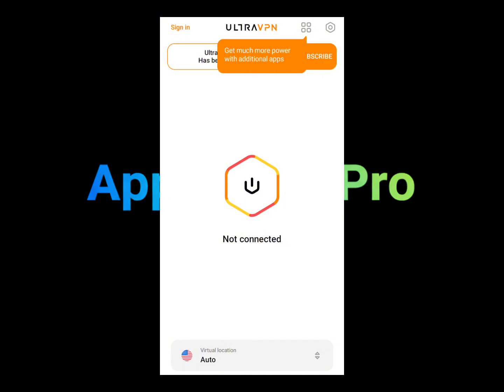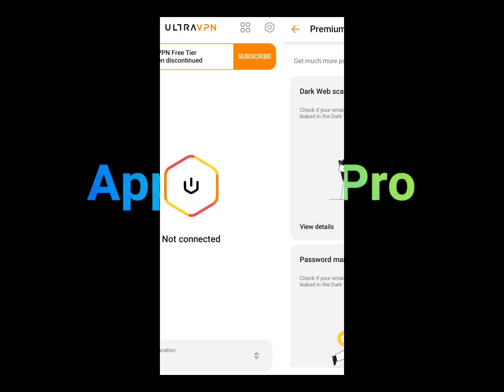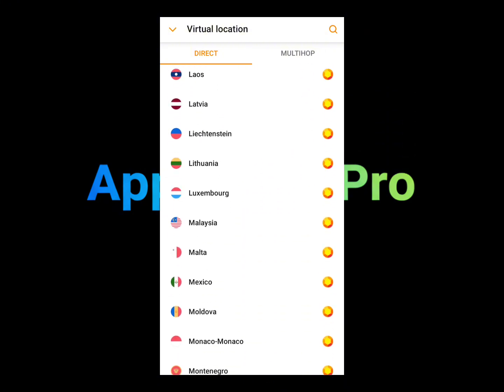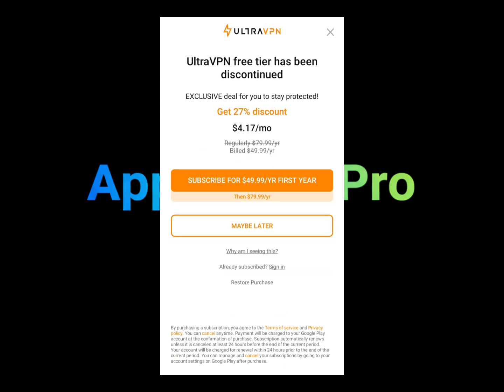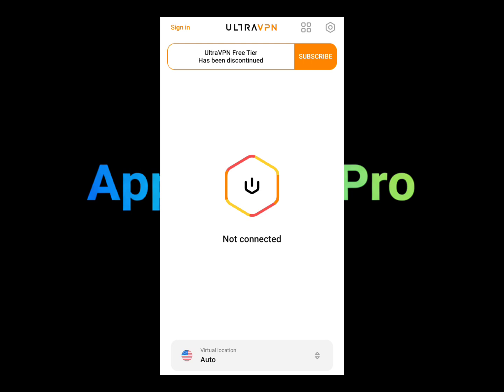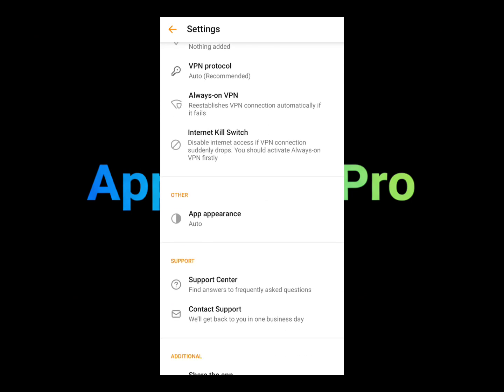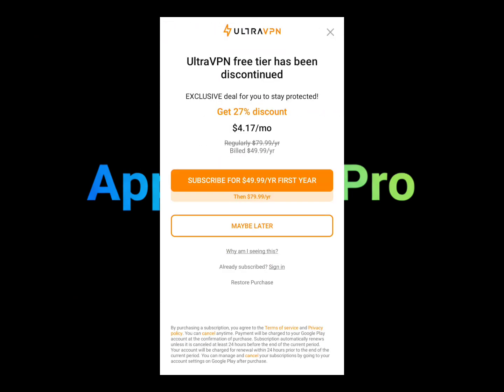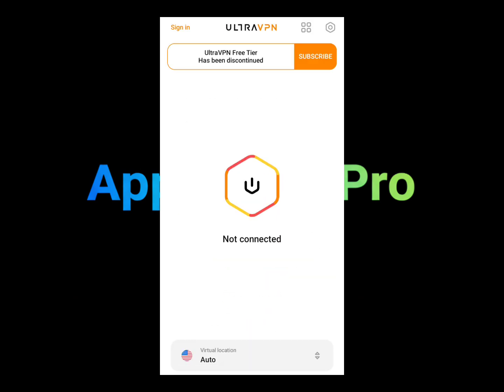Ultra VPN how to use